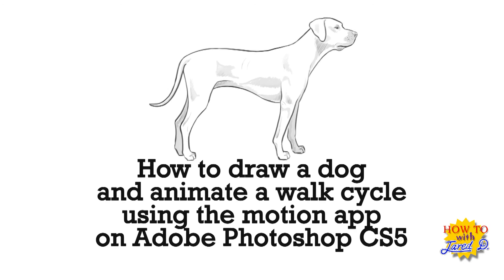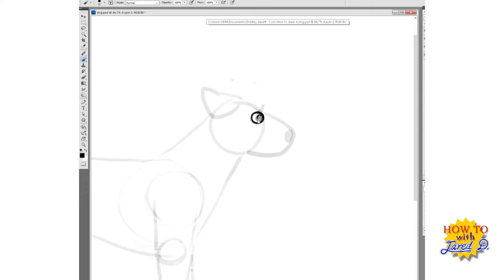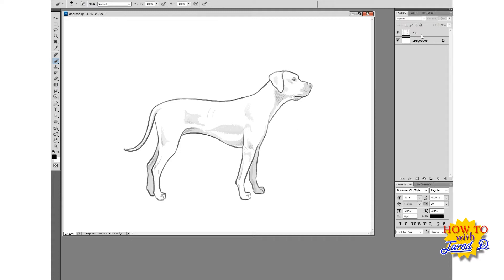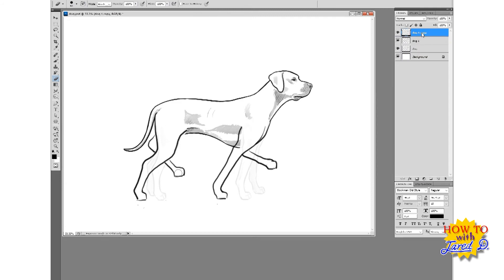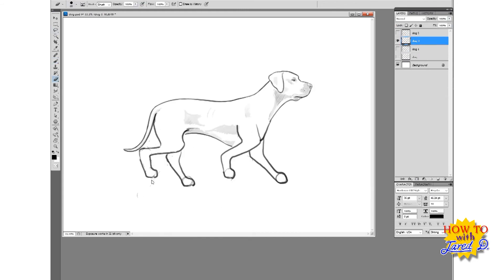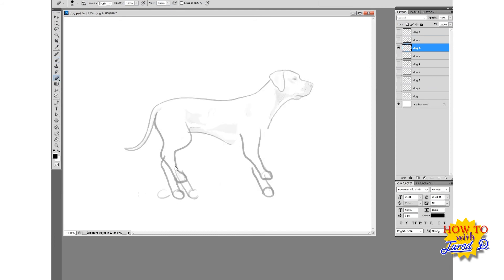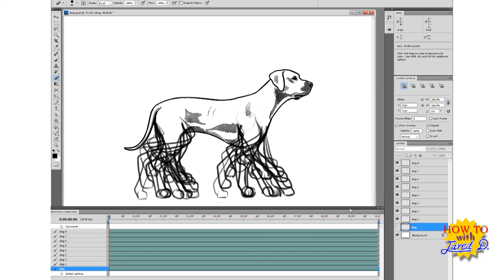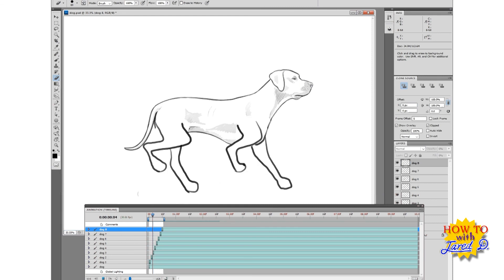How to draw a dog walk cycle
In this tutorial I show you how to draw a dog and animate a dog walk cycle using Adobe Photoshop motion, in under 5 minutes.

About me:
Hi, I'm Jared Durwin. I'd upload a profile photo but my mum says I have to wait til I'm 18.

Ultimately I want to work for Google when I leave school or be a computer programmer. I love my computer and spending time learning more and more skills, and decided to share my talents in some tutorials with you